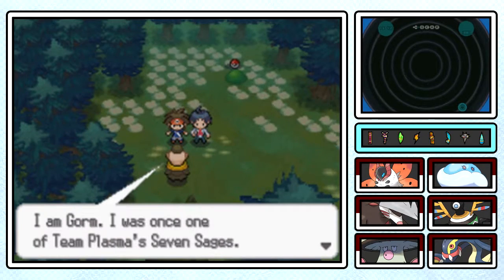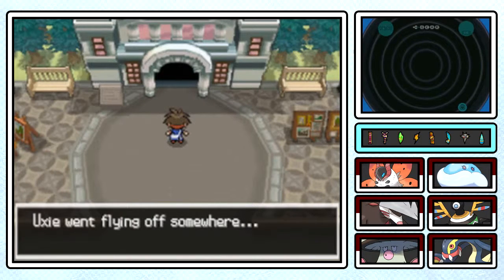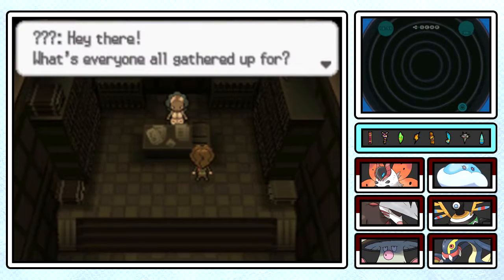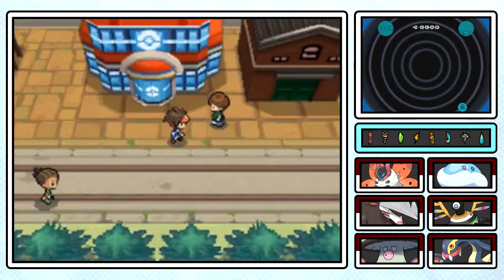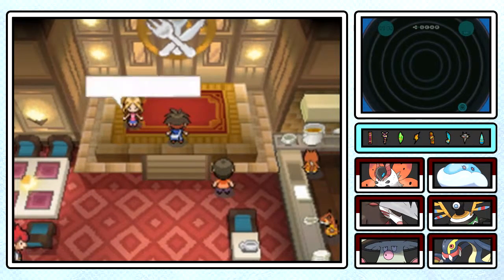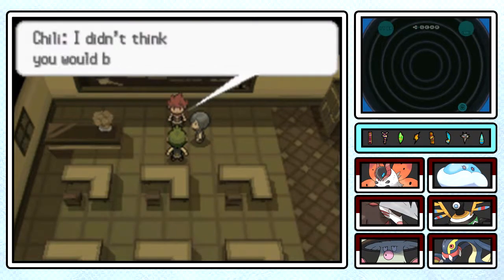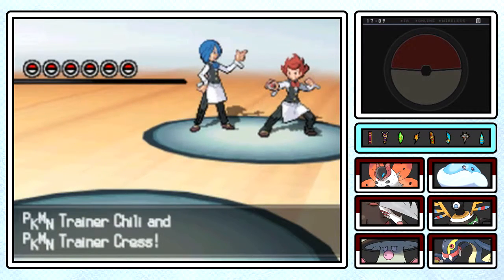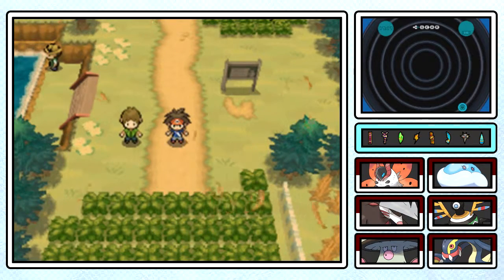Pokémon White 2 #66 • Journey In Reverse (Post-Game)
We see some familiar places and faces from Black and White!